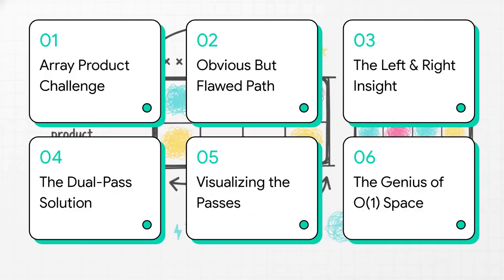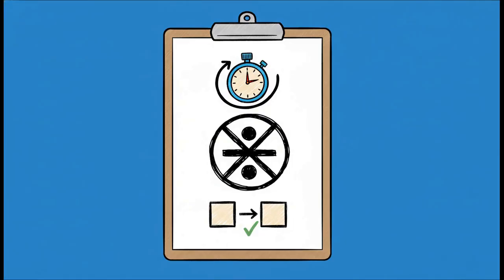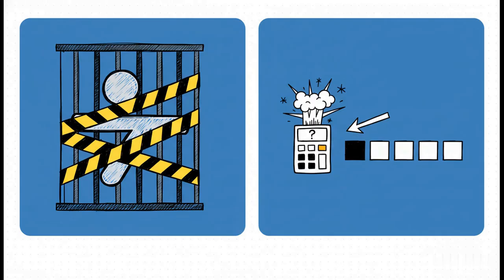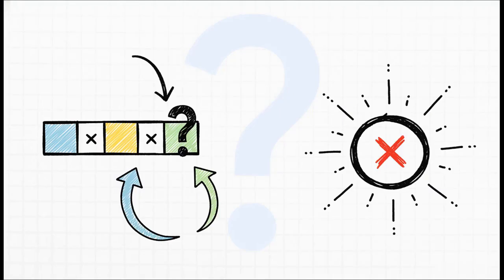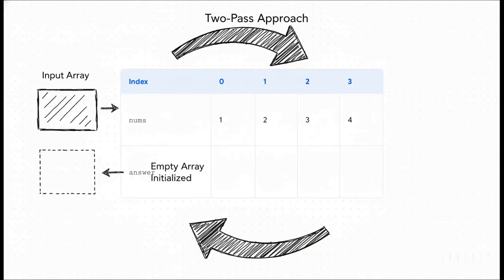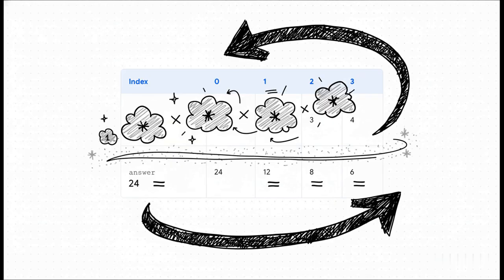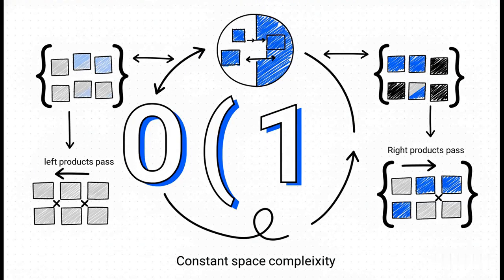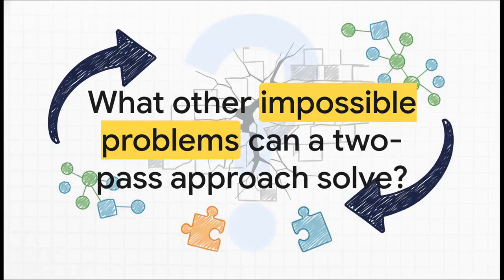LeetCode 238: Product Except Self - O(n) NO DIVISION Java! 🚀😊👍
Description
Solved LeetCode #238 Product of Array Except Self! O(n) time, NO division, O(1) space.
Trace: [1,2,3,4] → Left [1,1,2,6] → Right [24,12,8,6]
Handles zeroes/negatives perfectly! Prefix array alt too.